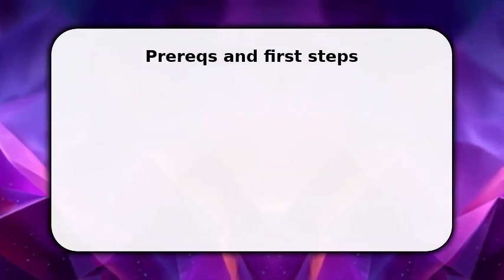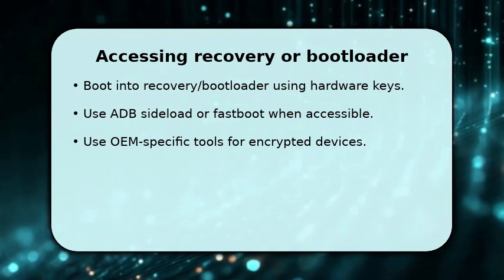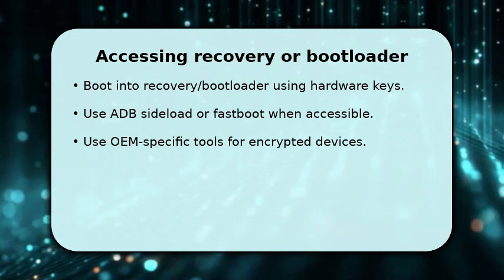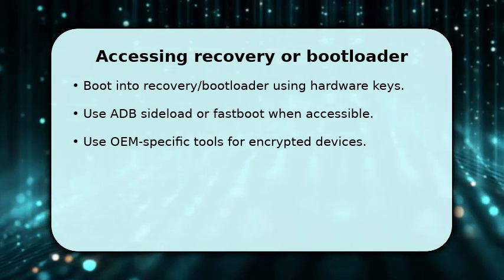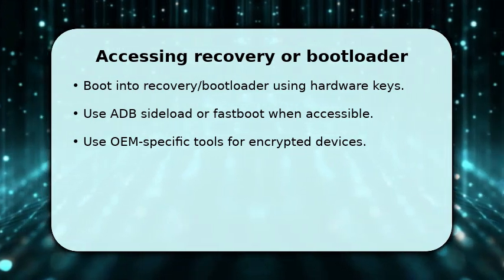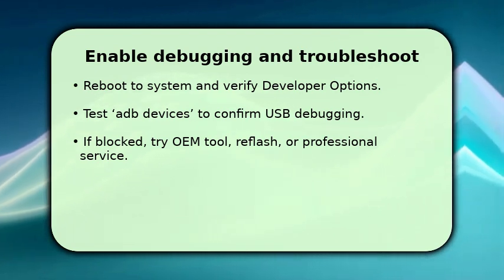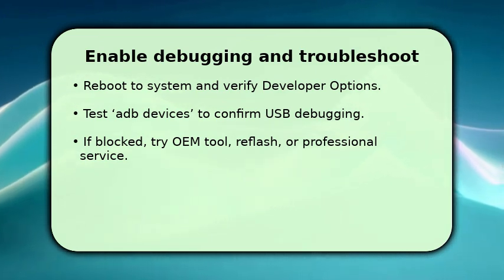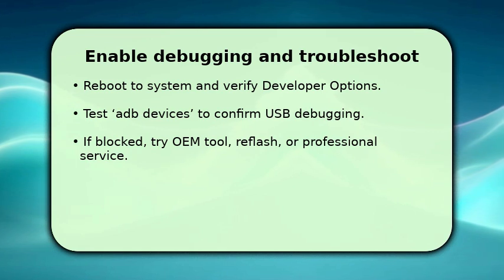How to Enable Usb Debugging Locked Phone - Step by Step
How to Enable Usb Debugging Locked Phone - Step by Step | 🔒 Surfshark VPN Deal — Stay private and secure. $1.99/mo + 3 Months Free ▸

Learn the essential steps to enable USB debugging on a locked phone, ensuring you can connect your device for troubleshooting or development purposes. This guide provides clear instructions tailored for users facing restrictions due to their mobile's security settings.

enable USB debugging,